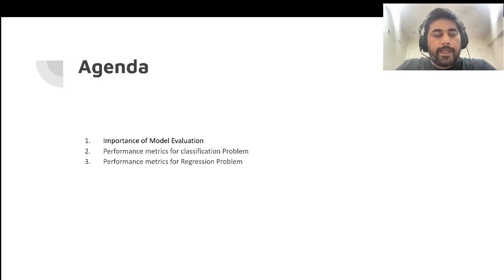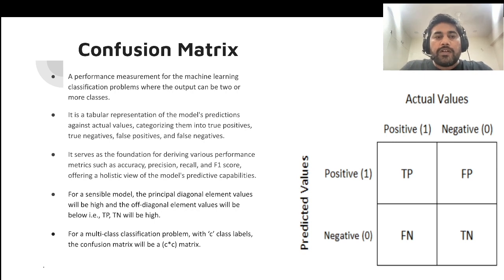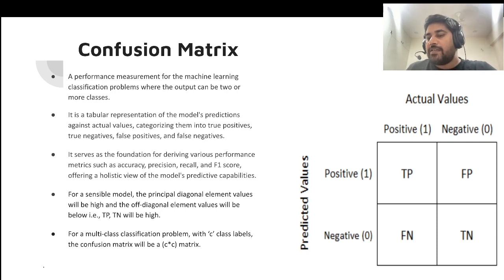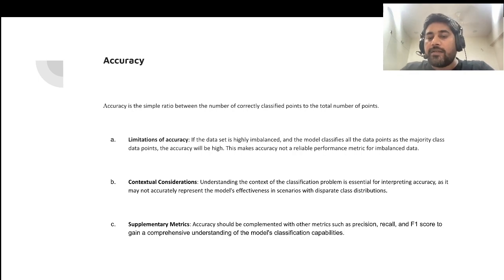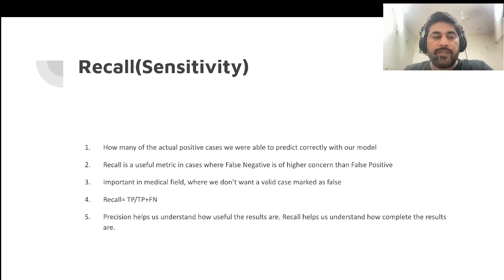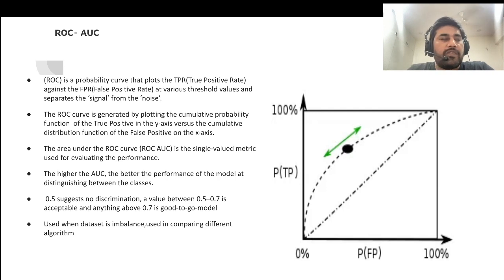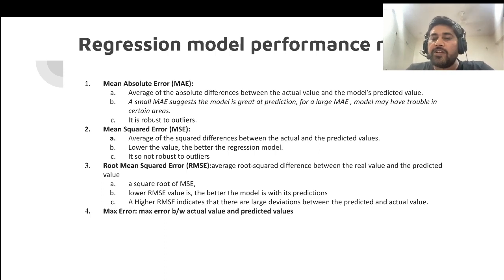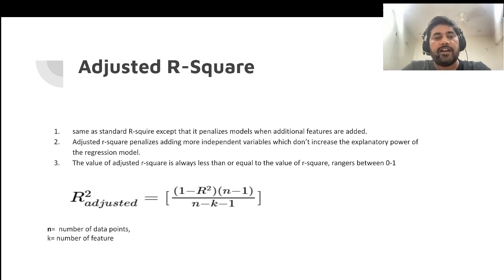AI/ML Model Performance Metrics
Dicuss about How AI/ML models is being evaluated.

deep learning r-squire#adjusted-r-squire#
r-squire,
adjusted-r-squire,